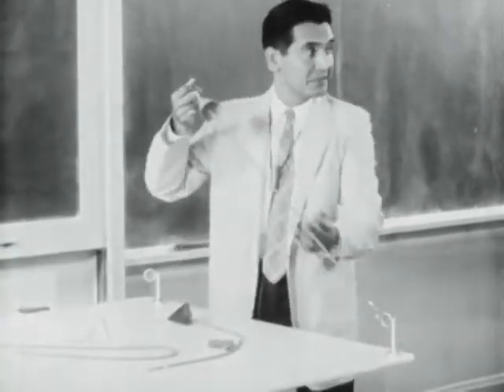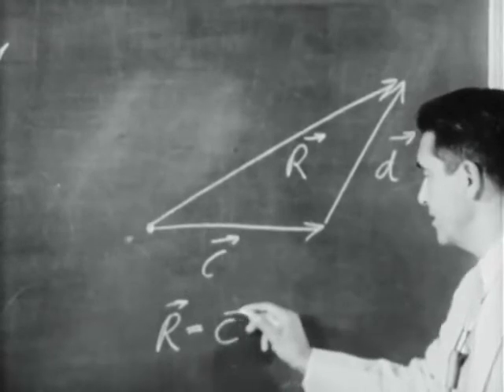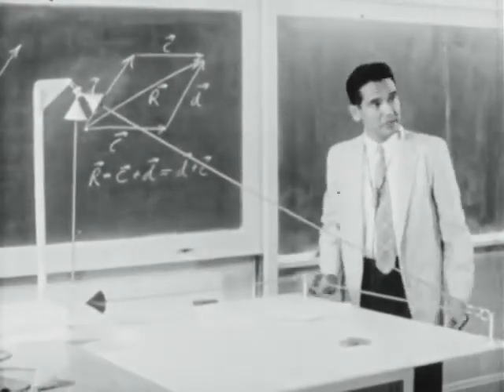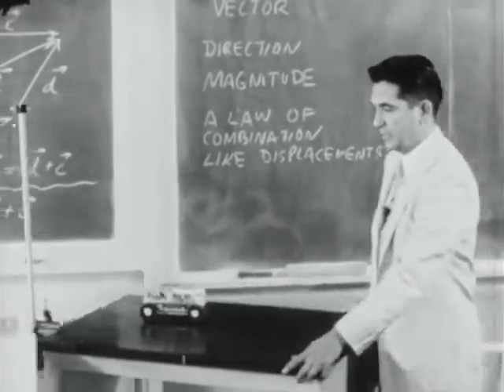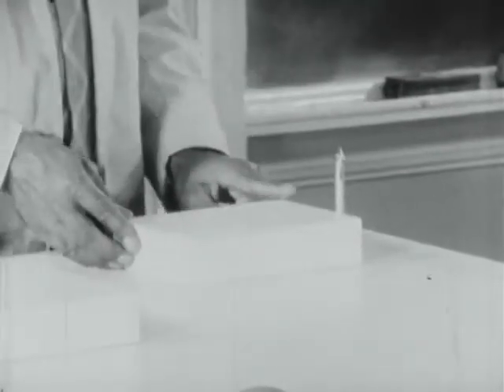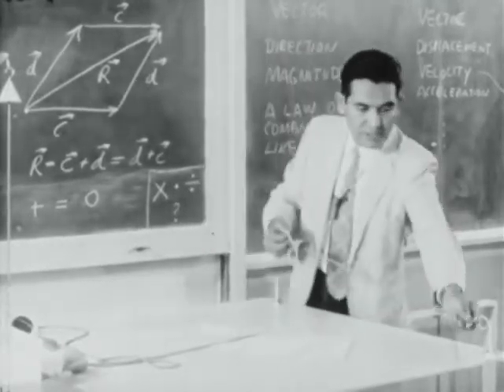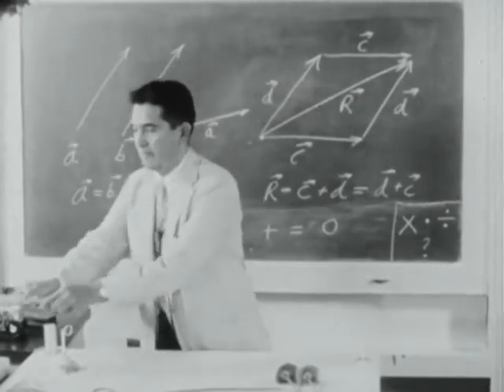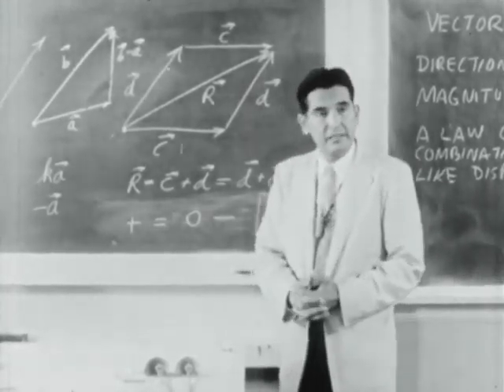Vectors - Dr. Albert V. Baez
Dr. Albert Vinicio Báez demonstrates vectors in a Palo Alto (CA) High School classroom.

He uses rubber models to show vector displacement in two and three dimensions, and introduces vector addition, scalar multiplication of vector and other concepts.

Year 1958